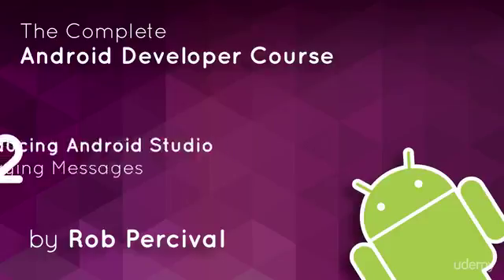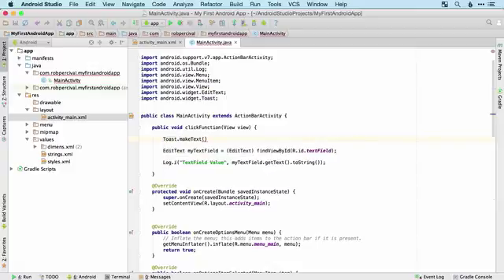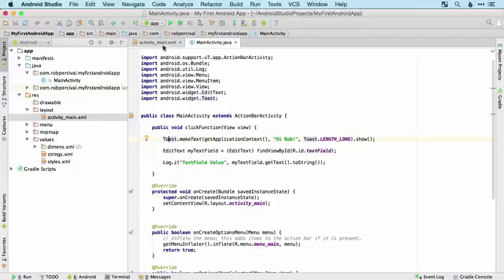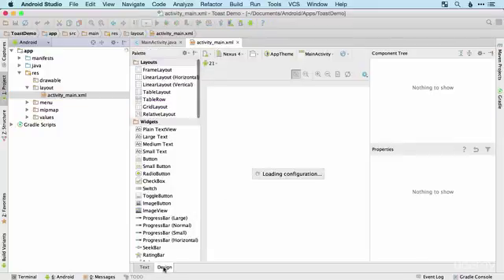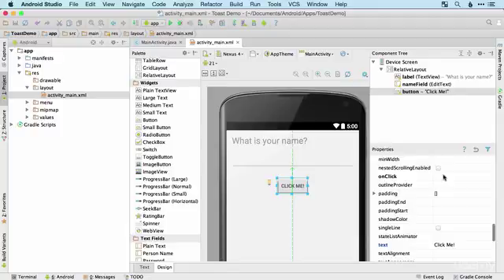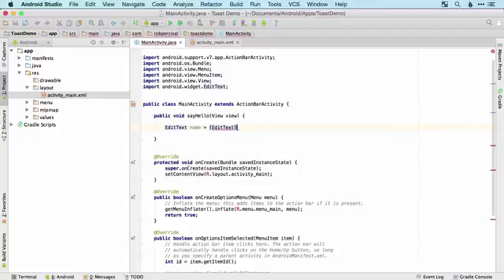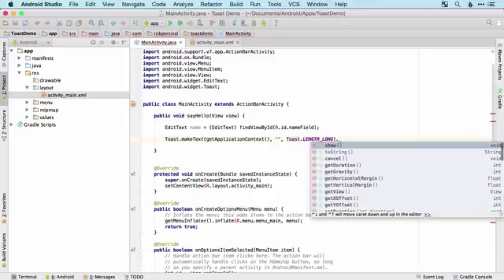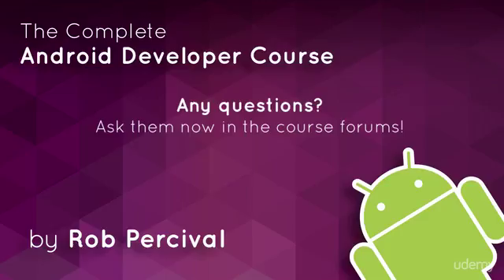009 Displaying Messages Android